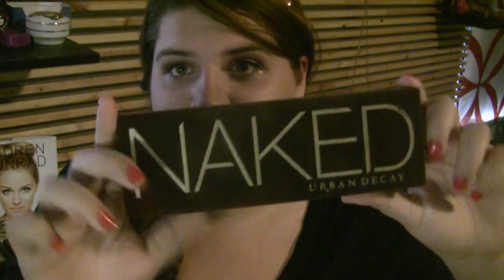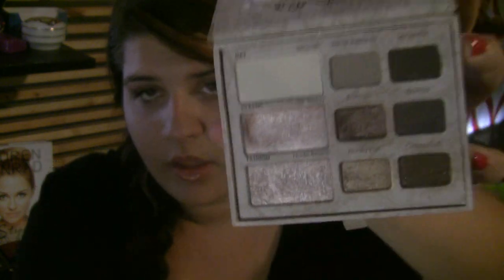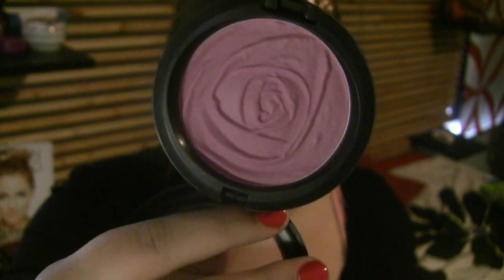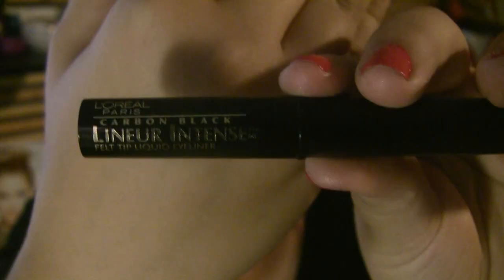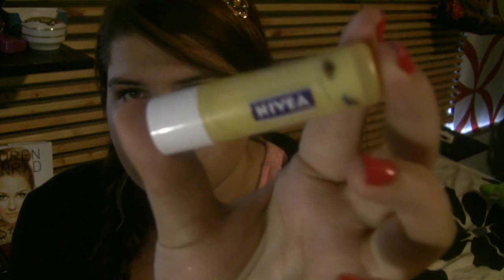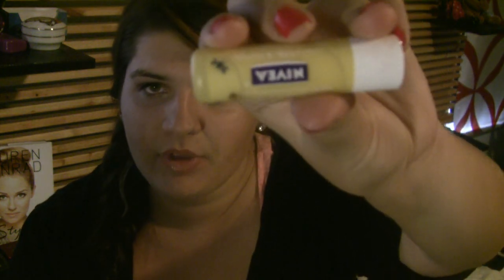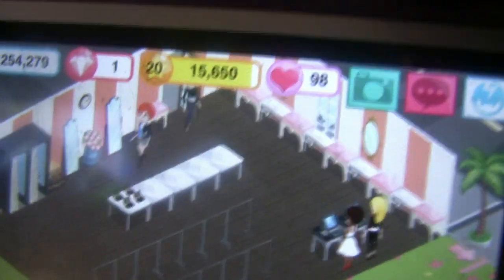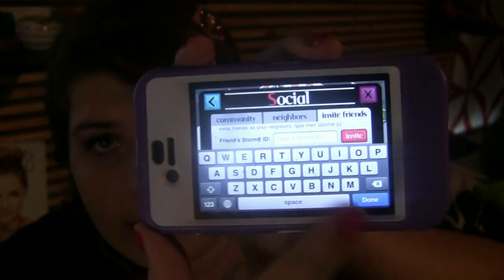April Favorites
These are just some of the products that I have been using all of April. Oh and I'm sorry that I say the word 'amazing' so much. I'll try and get a new adjective!